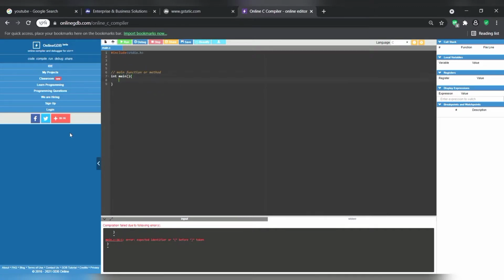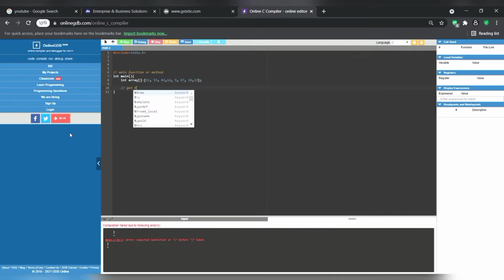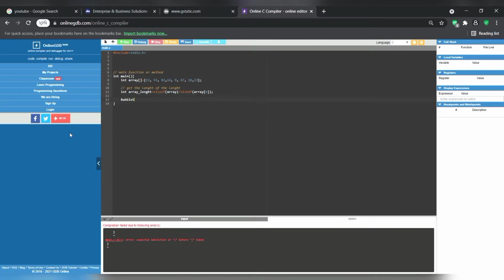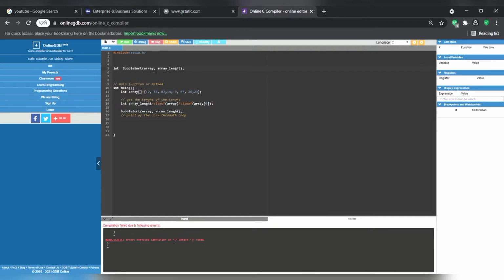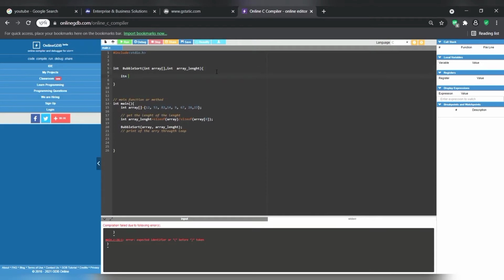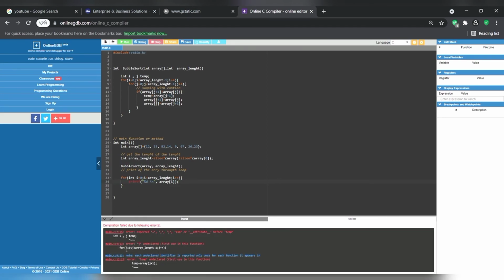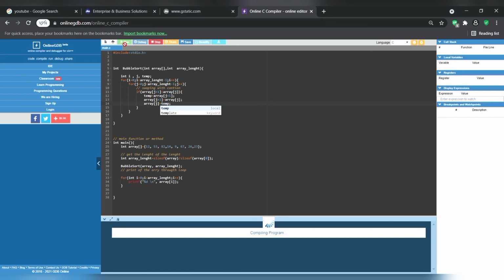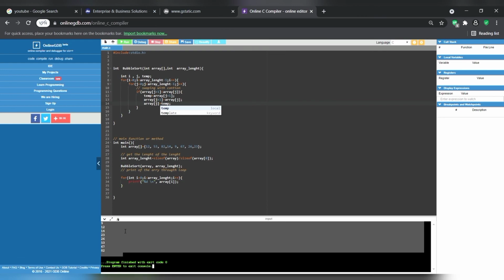Bubble Sort Algorithm| Data Structures | algobeat